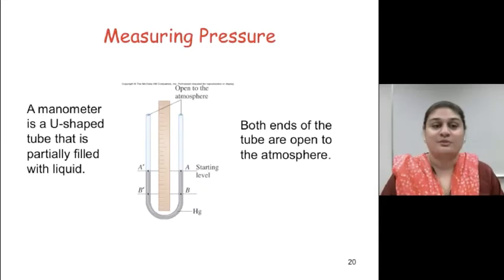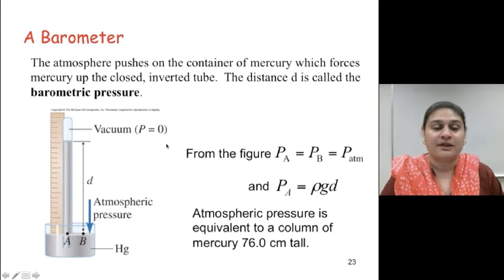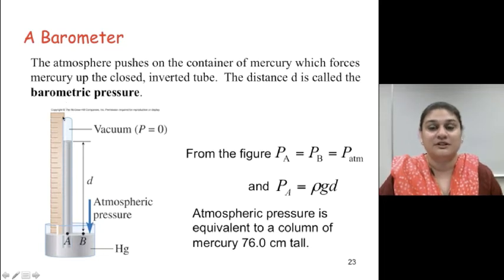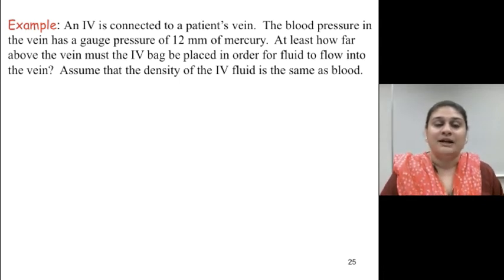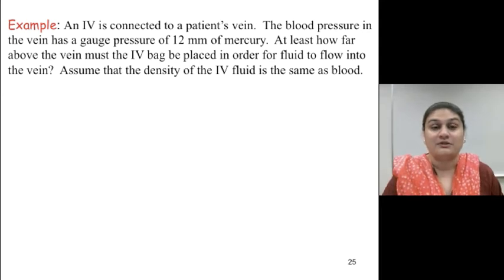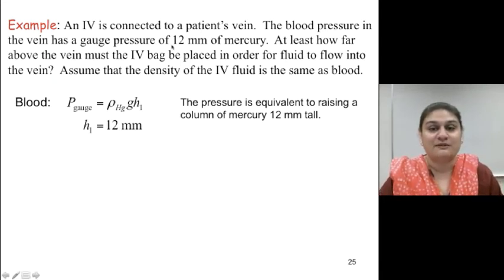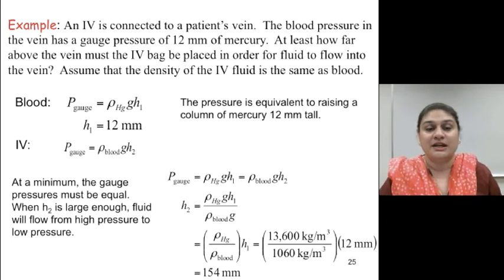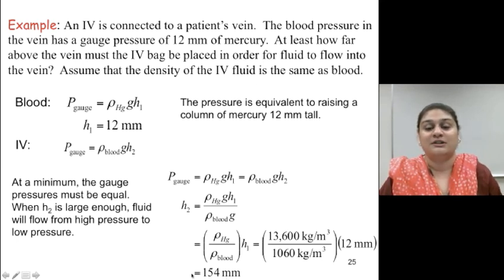Introductory physics I - Fluid Pressure - Measuring pressure - Barometer